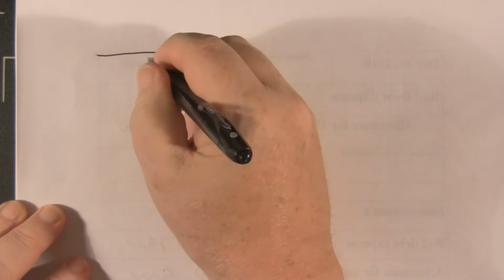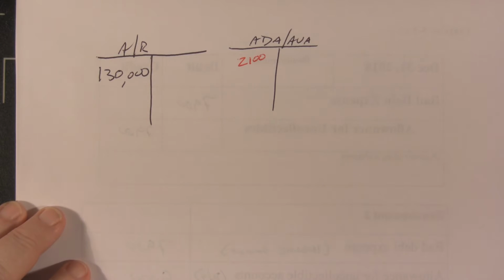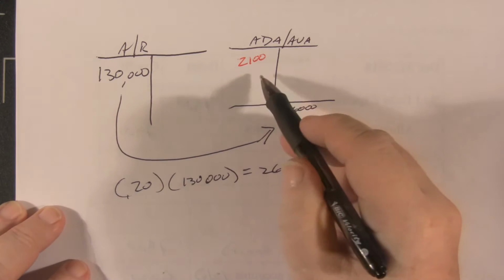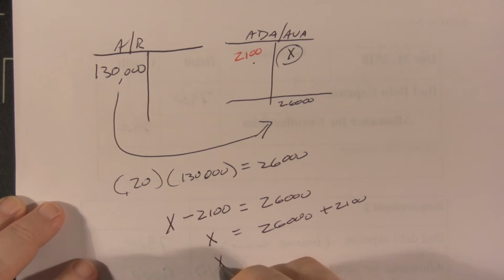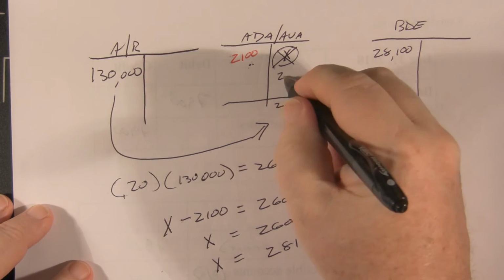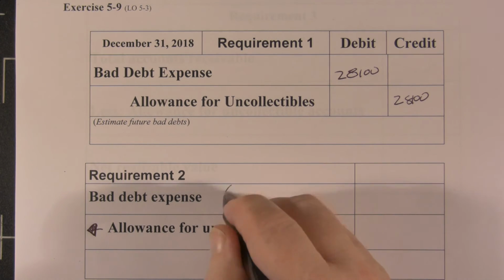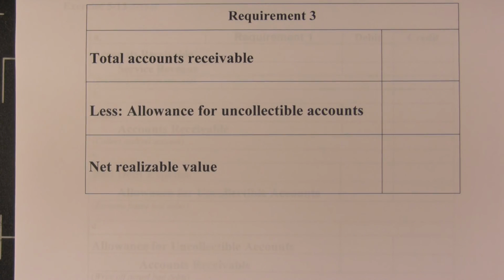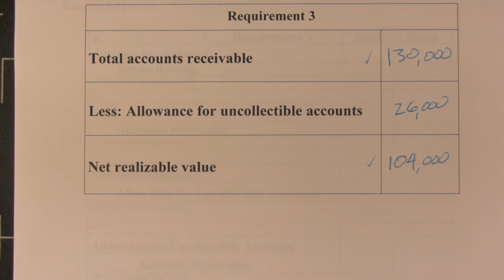Ex 5-9 Financial Accounting